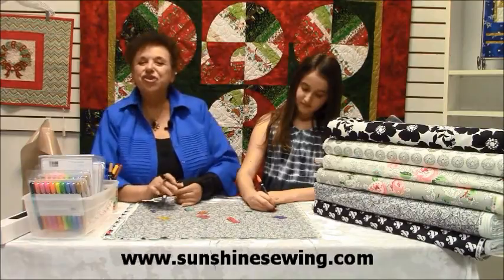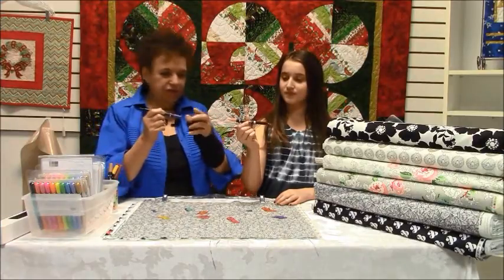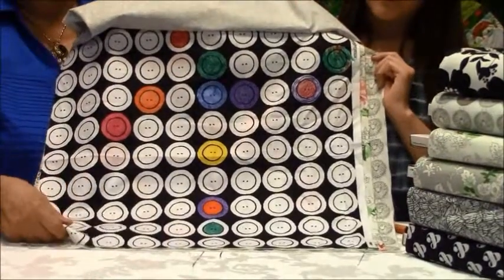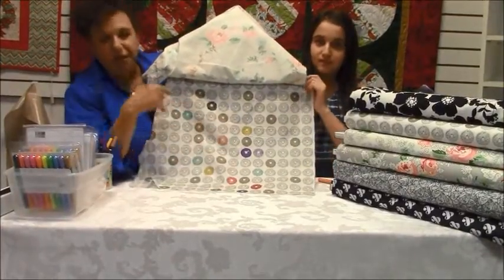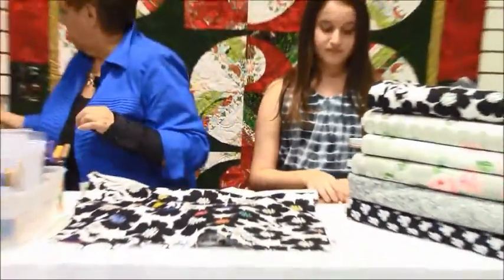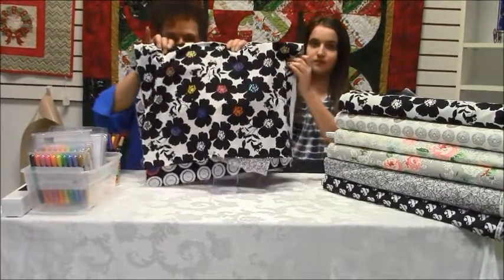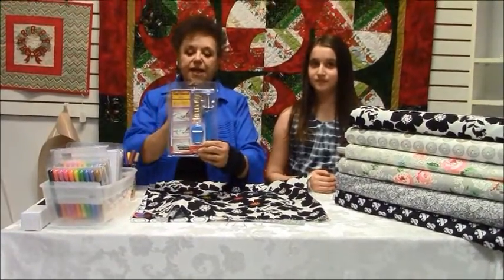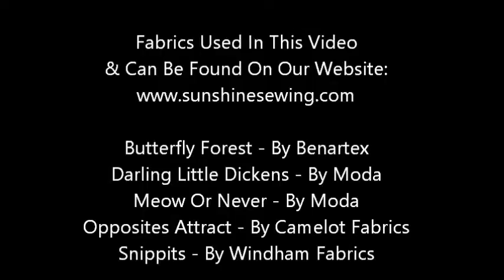Sunshine Sewing and Quilting Demonstrates Fabric Markers